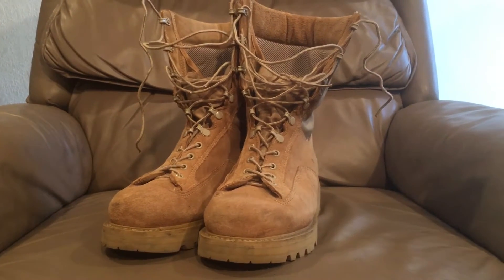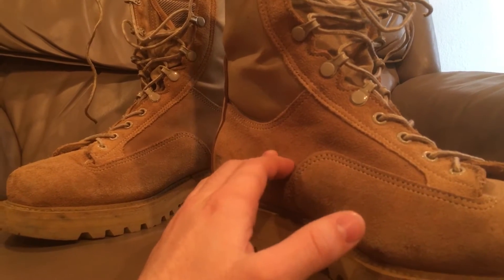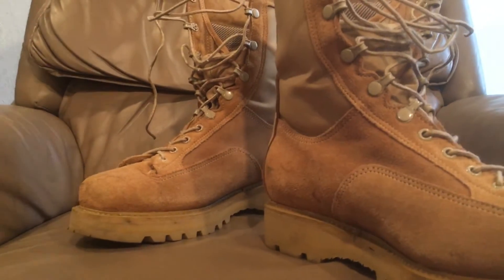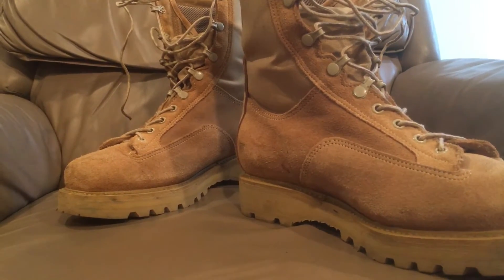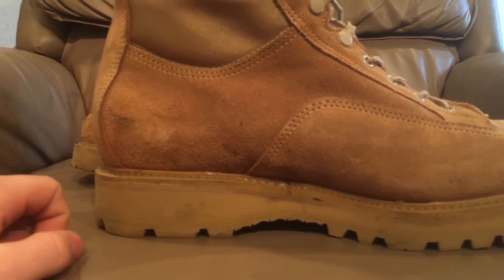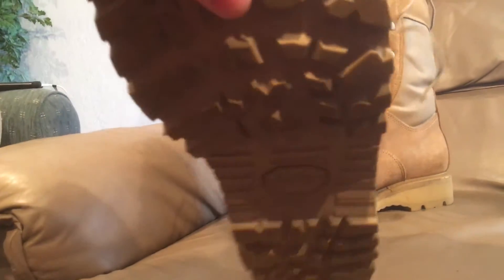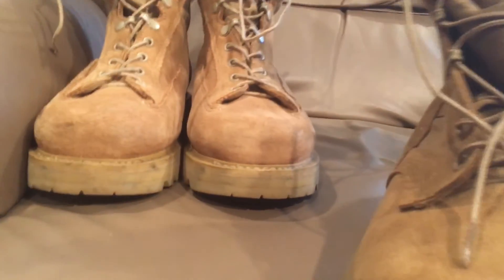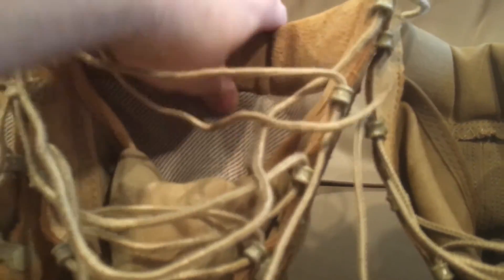Canadian hot weather (desert) boots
Today we will look at my favorite pair of hot weather boots having worn many pairs all of them being very similar for the most part taking heavy influence from the American style dating back to Vietnam. This design has a lot of improvements and features I like compared to other designs which I think culminate to make it a better overall pair of combat boots then other similar version. The quality of these boots and the manufacturing seems to show more care for the troops then the American design. Pleas comment if you have questions on boots or shoes that I might be able to help with, or to leave suggestions for future videos.

Devin K.